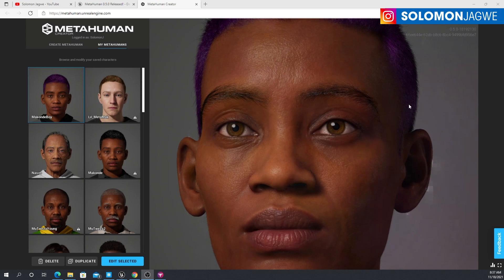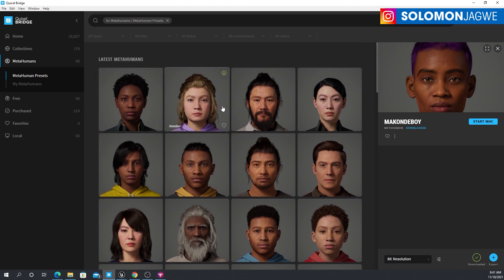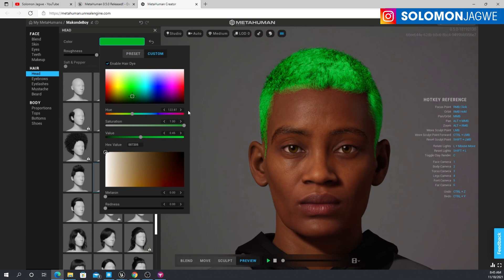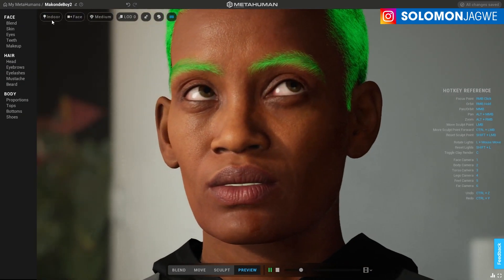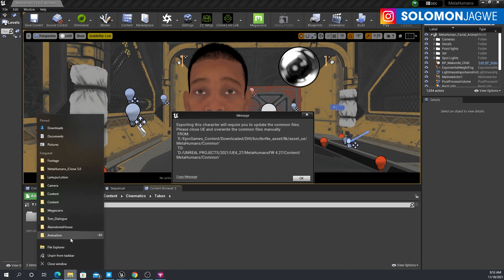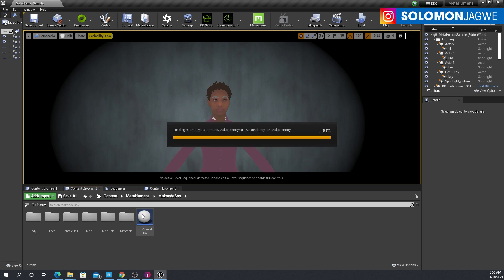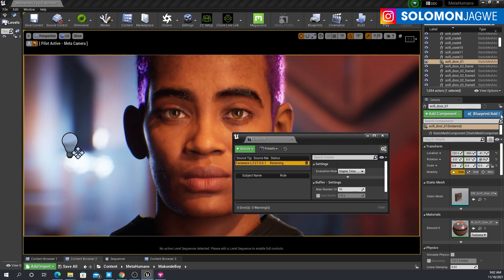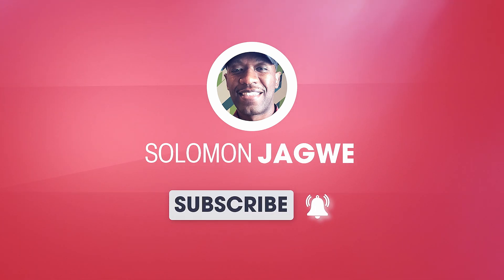Unreal Engine Metahuman Update 0.5.0 ~ How to Send MetaHuman to Unreal Engine 4.27 + Faceware Studio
New MetaHuman 0.5.0 Update!!! In this video I walk you through the New MetaHuman 0.5.0 Update with a number of cool features added, and show you how to send the MetaHuman character to the Unreal Engine 4.27 via Quixel Bridge. I also walk you through how to use the new Updated version of Faceware Studio 1.5, to animate the MetaHuman's face using a video source sent directly from Faceware Studio into the Unreal Engine via the New Faceware Live link Plugin. This is an awesome update with support for new video sources like OBS Virtual Camera, Nvidia Broadcast Studio and many more.  The pricing is also much better now, and within the reach of Indie film makers and storytellers. To purchase Faceware Studio - Indie License, visit this